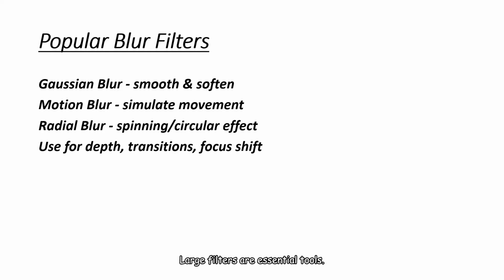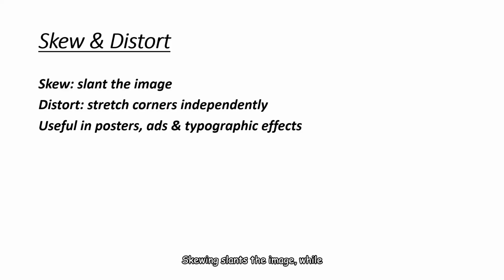Effects, Filters and Image Transformations | Graphics and Multimedia - Tabspace